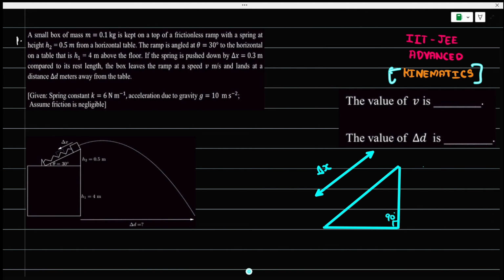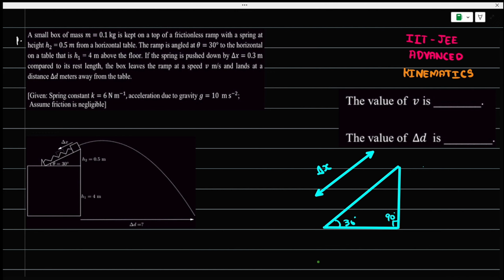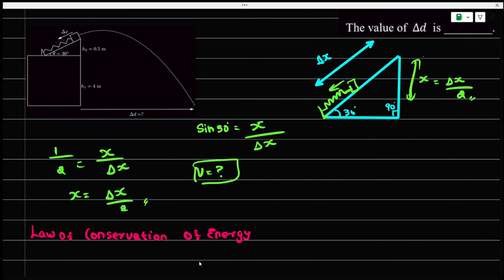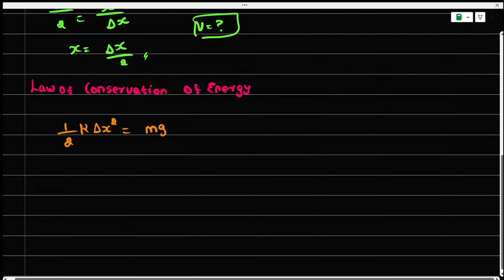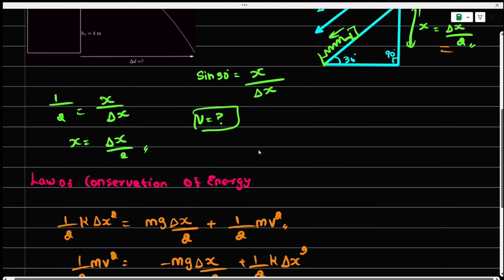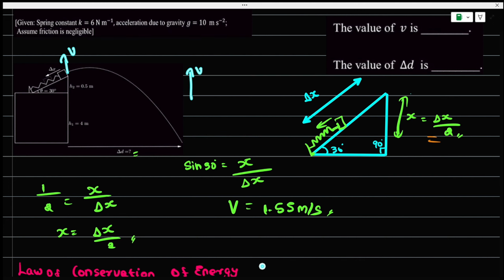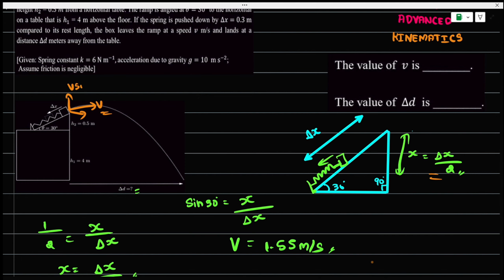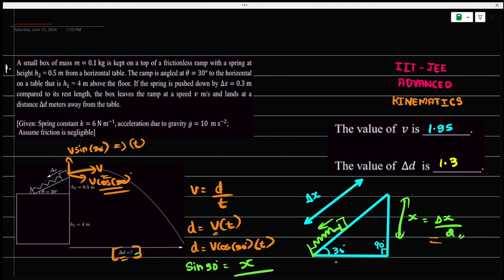JEE ADVANCED 2025 Sample Question from Kinematics ( Physics). Q.No: 1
A small box of mass m = 0.1 kg is kept on top of a frictionless ramp with a spring at height h2 = 0.5 m from a

 Horizontal table. The ramp is angled at θ = 30° to the horizontal on a table that is h1 = 4 m above the floor. If the

 Spring is pushed down by Δx = 0.3 m compared to its rest length, the box leaves the ramp at a speed v m/s and lands at a distance Δd meters away from the table.

[Given: Spring constant k = 6 N m-¹, acceleration due to gravity g = 10 ms-2;

Assume friction is negligible.]

Hello, IIT JEE aspirants.

In this video, the above-mentioned question is solved in an orderly manner with clear concepts of Kinematics from Physics...

This channel is exclusively for the aspirants who are preparing for IIT JEE examinations that could serve as the gateway for the aspirants to enter into Top Institutions like NITS, IITS, IIITS, GFITS etc. Welcome to the journey of love towards the Three dominating subjects: Maths, Physics, Chemistry. Here you will find the content about Rigourous Problem solving of these three subjects in English.

Each and Every books including Famous materials and Publications will be solved in my channel. Each and every question related to these three subjects will be solved in a orderly manner with the Concepts and Tricks and Shortcuts in English. To ace JEE MAINS and JEE ADVANCE examinations follow for more.